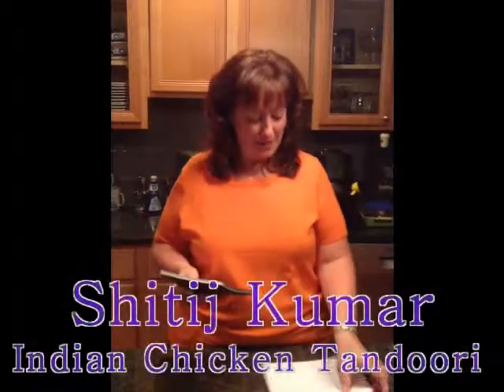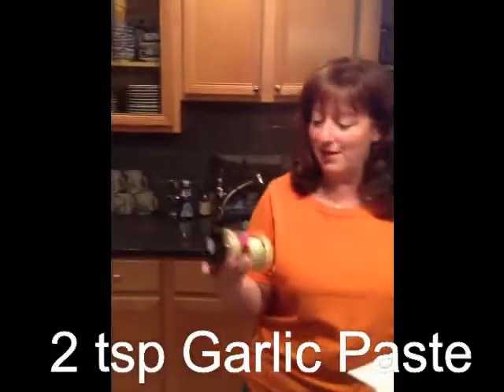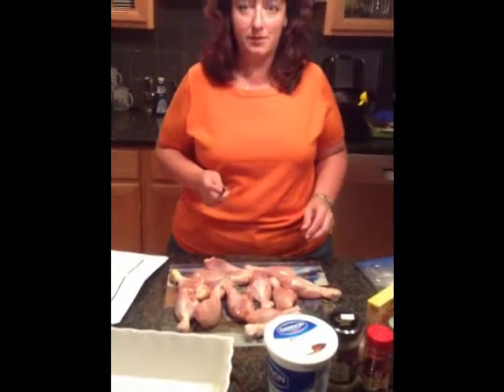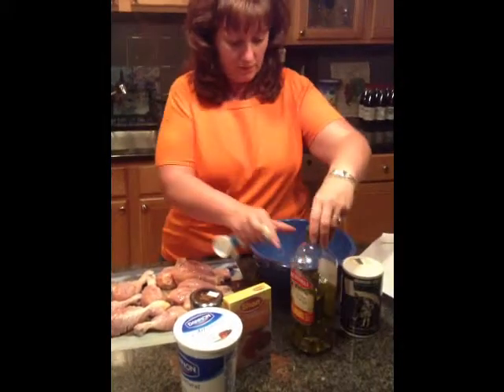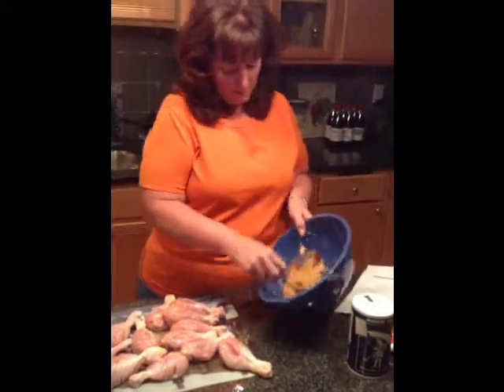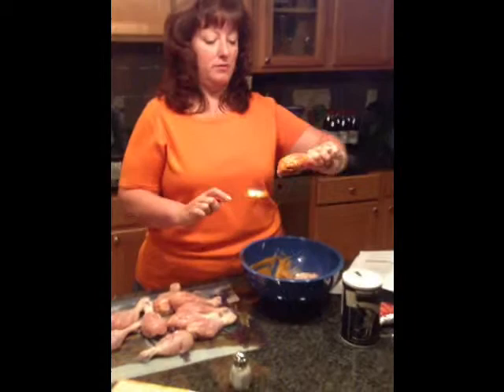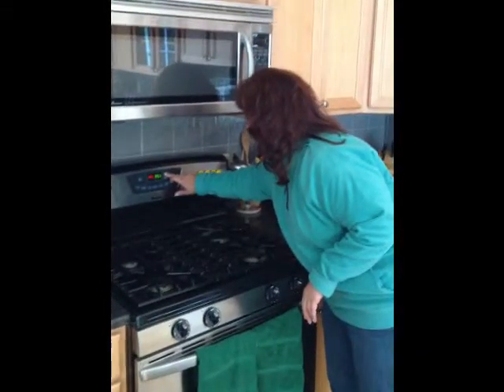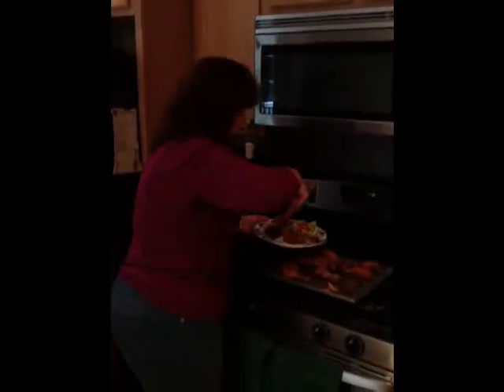Cooking With Brenda